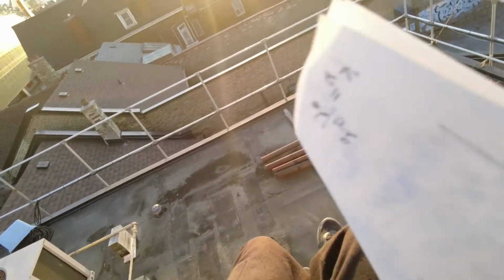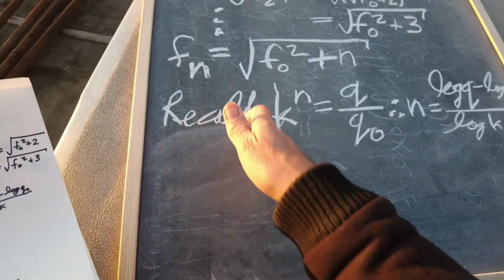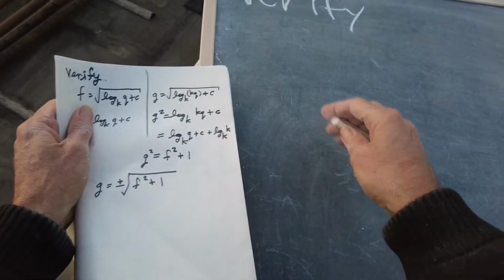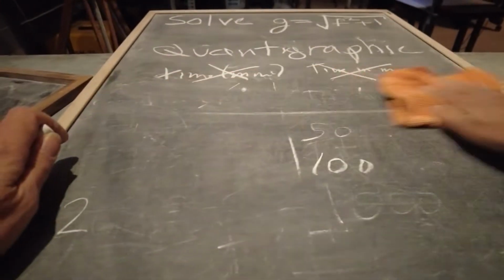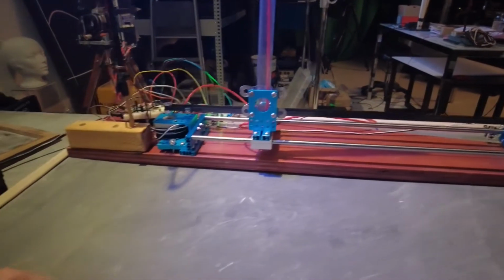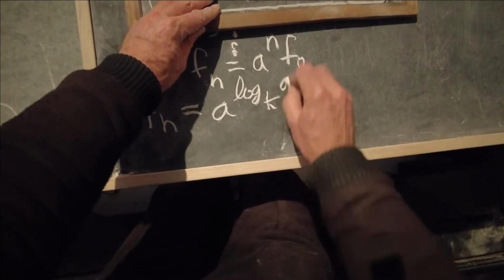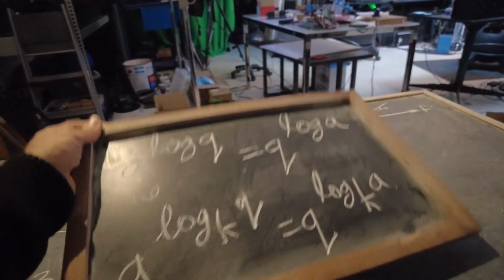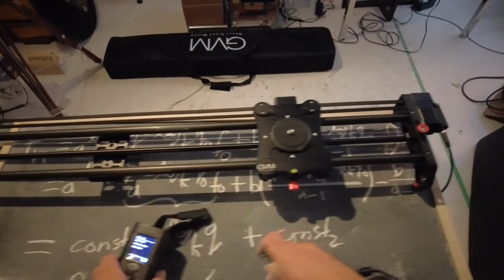Simple comparametric equations to show quantigraphic theory... super-easy examples...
simple_comparametric_equation_for_quantigraph_theory.mp4

simple comparametric equation for quantigraph theory